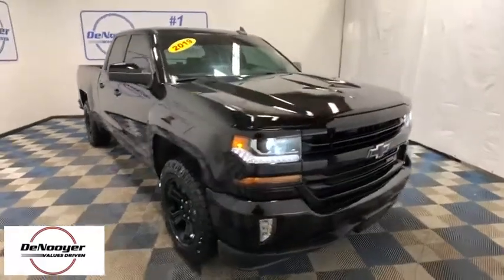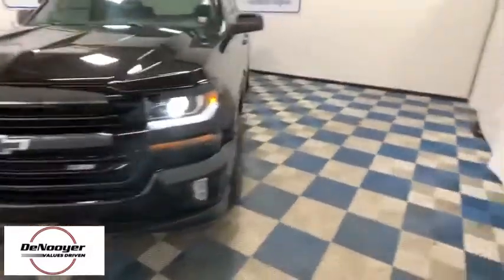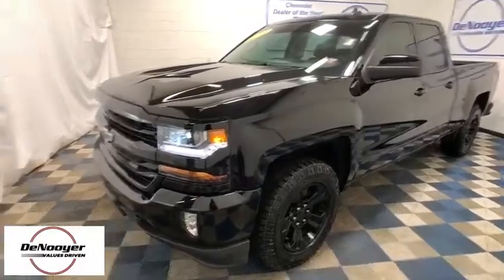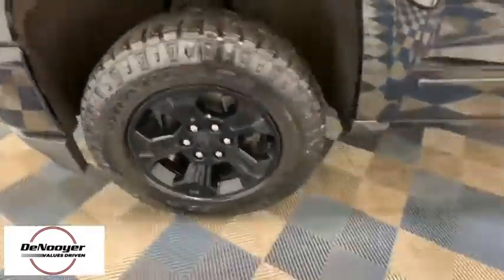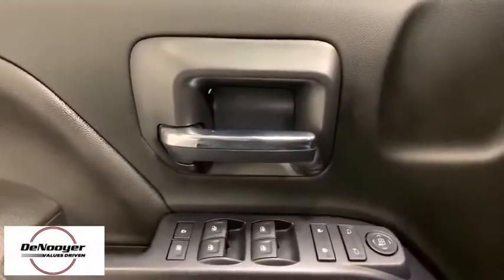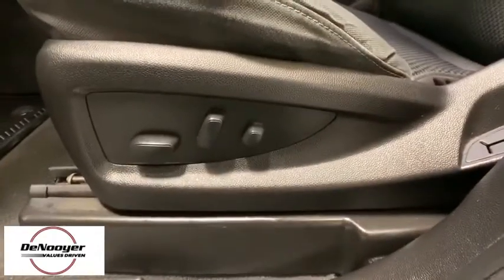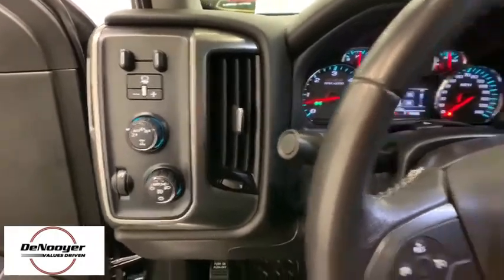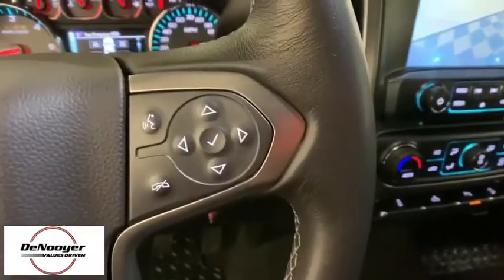2019 Chevrolet Silverado 1500 LD Colonie, Albany, Saratoga Springs, Clifton Park, Schenectady, NY 32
Black Used 2019 Chevrolet Silverado 1500 LD available in Colonie, New York at DeNooyer Chevrolet. Servicing the Albany, Saratoga Springs, Clifton Park, Schenectady, NY area.
2019 Chevrolet Silverado 1500 LD LT - Stock#: 32319 - VIN#: 2GCVKPEC7K1114032

DeNooyer Chevrolet
127 Wolf Road

CARFAX One-Owner. Black 2019 Chevrolet Silverado 1500 LD LT 4WD 6-Speed Automatic Electronic with Overdrive EcoTec3 5.3L V8brbrRecent Arrival!